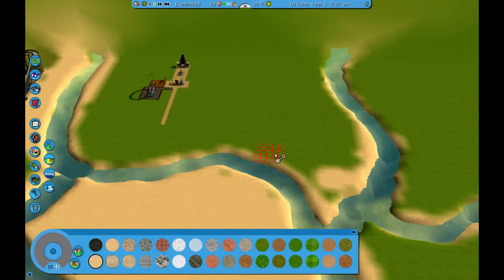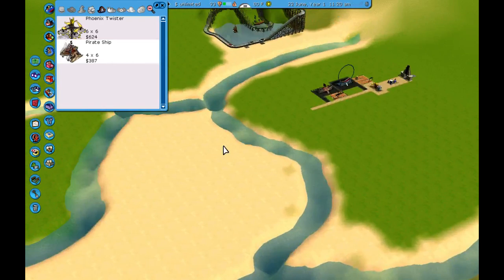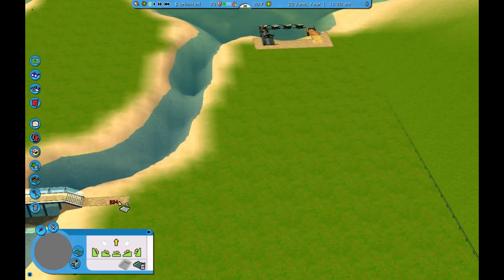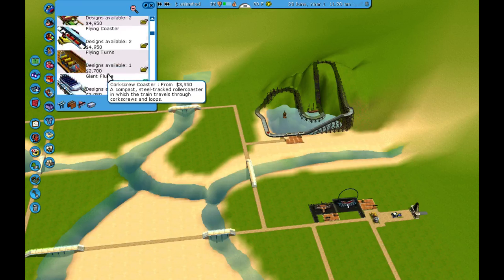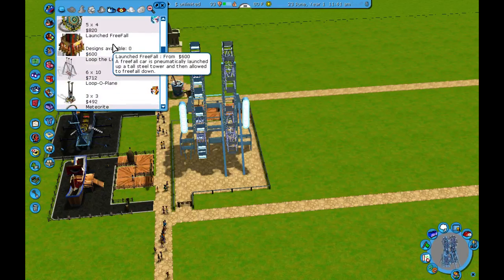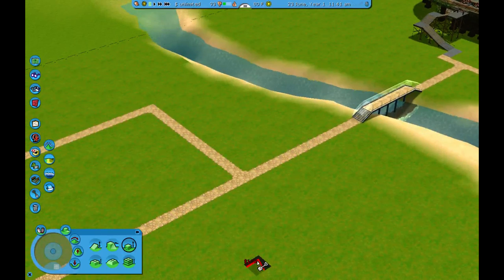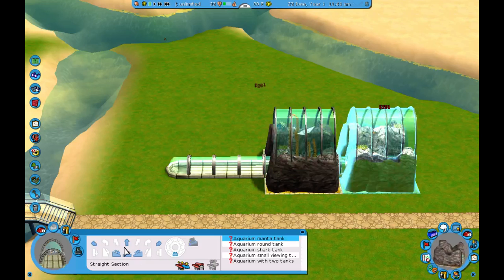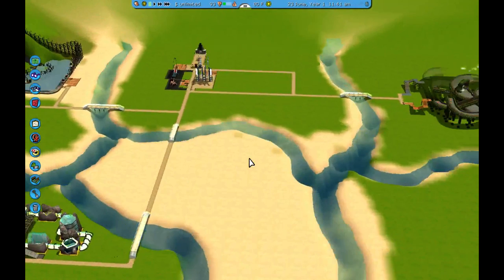Let's Play: RollerCoaster Tycoon 3 Pirate Park Ep. 2 (Sandbox mode)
Lori is back with some quick terrain editing, adding some pathways, new rides, and failing at creating an aquarium. Enjoy!